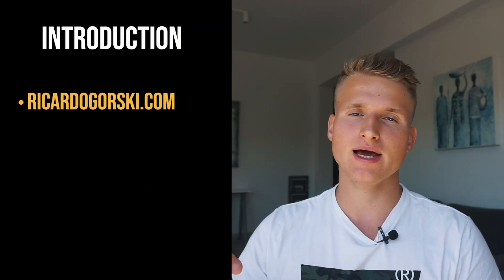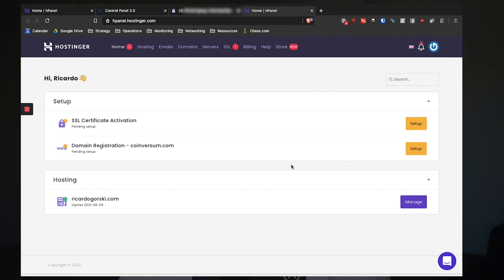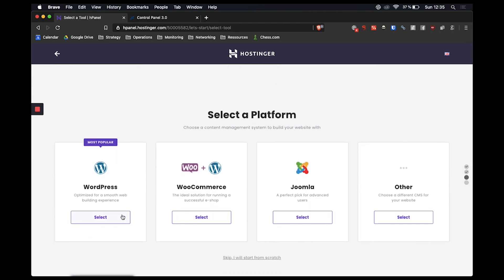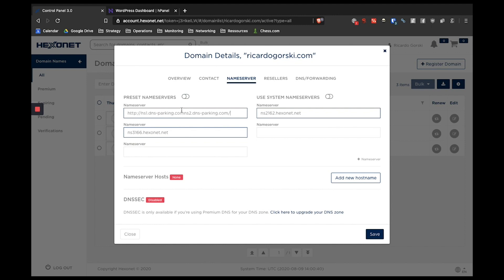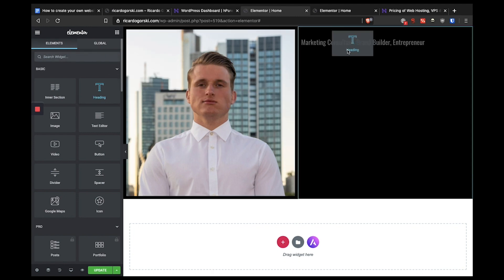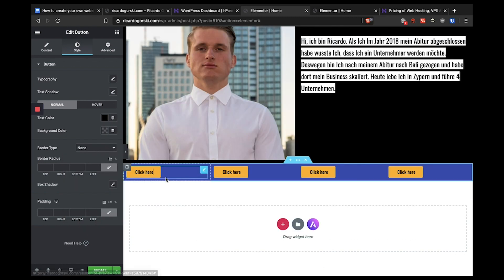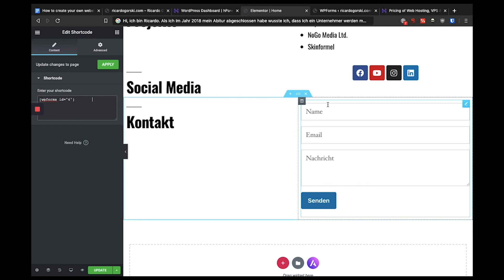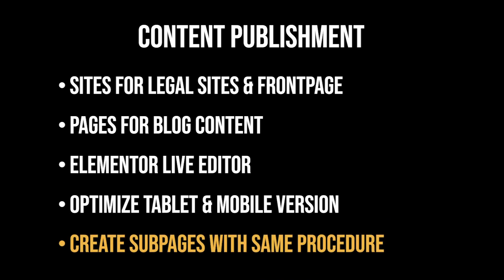How to create your own Website in Less than 1 Hour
Create your own website in just 60 Minutes with this easy and fast Workflow. It's also very cheap and can be done by everyone!

In the video I'm creating a temporary website on my branded domain "ricardogorski.com". I'm going to show you Step by Step how I setup the website and how you can do it for your own website too.

I tried to explained the process as easy as possible and talked about the most important steps. Of course I could't talk about all the details, so if you have any questions regarding this just leave me a comment and I'll be answering it as soon as possible!

Chapters:
0:00 Start
0:08 Introduction
0:51 The 4 Steps of Creating your Website
1:11 1. Domain Registration
3:38 2. Web Hosting
5:52 3. Website Setup
7:48 4. Content Publishment
16:47 Optional Steps